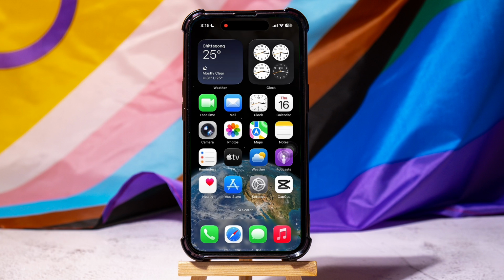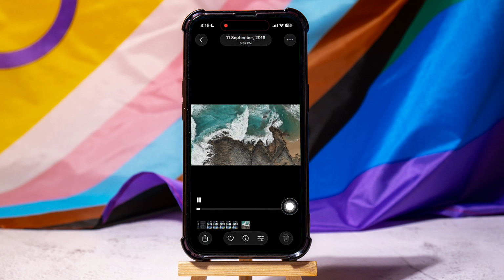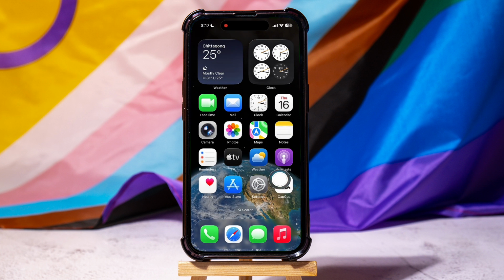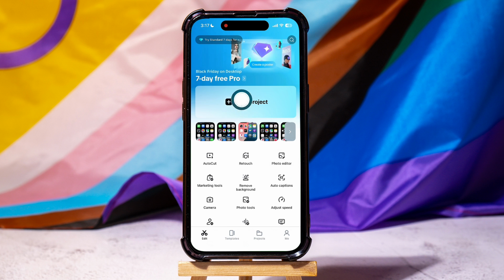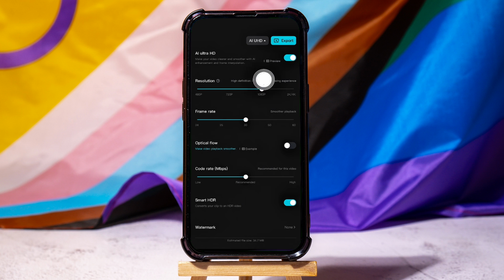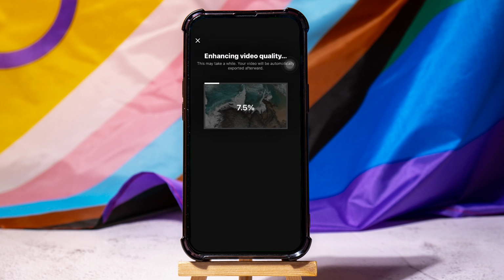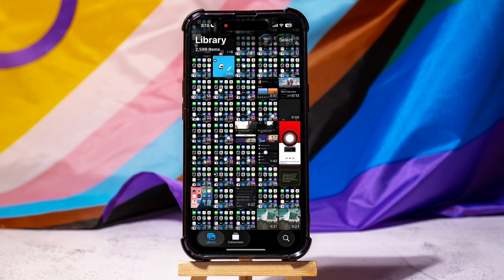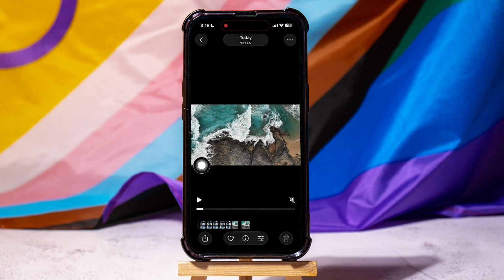How to Compress 4k Video to 1080p on iPhone 2026 (Step-By-Step Tutorial)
Here's how to compress your 4K videos down to 1080p directly on your iPhone without needing any expensive software or computer transfers. I'll demonstrate the simplest methods using your iPhone's built-in settings and show you some excellent free apps that give you more control over the compression process.

We'll begin with the native iPhone video settings that automatically record in 1080p, then I'll guide you through converting existing 4K footage using the Photos app's built-in editing tools. You'll also discover free third-party apps that offer advanced compression options, letting you adjust bitrate, resolution, and file size while maintaining excellent video quality.

I'll walk you through each step of selecting your 4K videos, choosing the right compression settings for different purposes like social media sharing or saving storage space, and exporting your newly compressed videos. You'll learn when to use different compression levels and how to preview quality before finalizing your videos.

Whether you're trying to free up storage space, share videos faster, or meet upload requirements for different platforms, these proven techniques will help you efficiently compress your 4K content to crisp 1080p in minutes right from your phone.